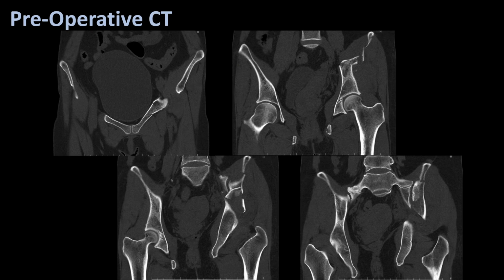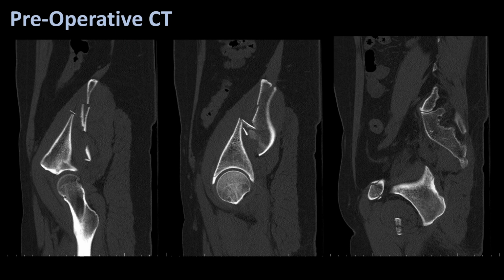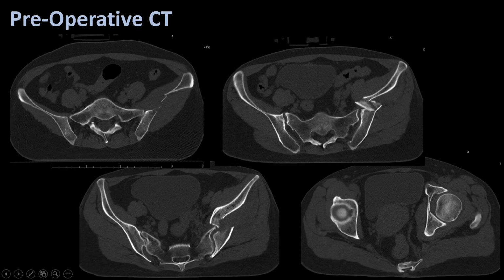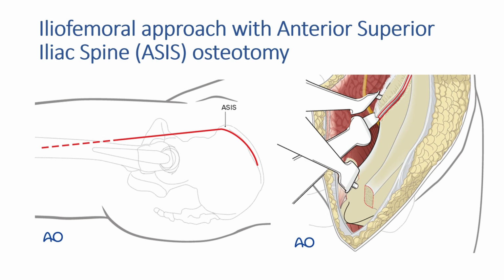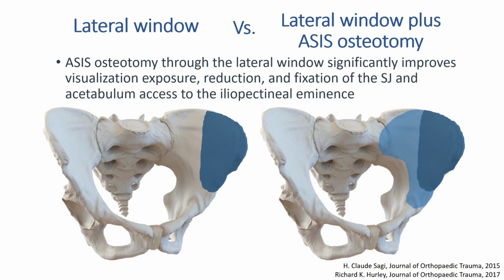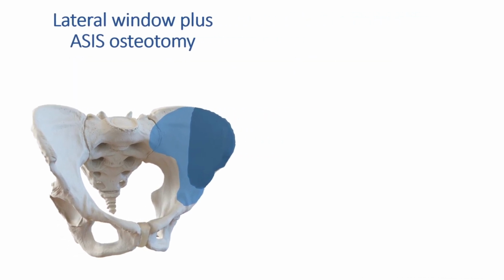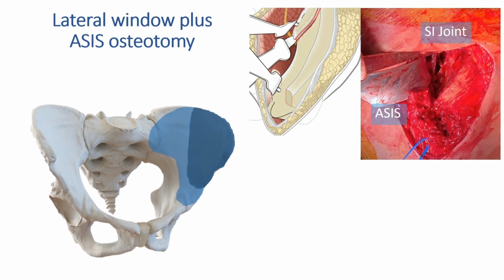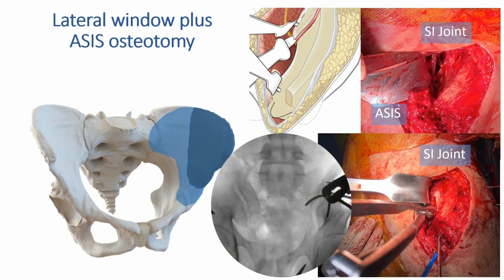Surgical approach 5 : ASIS Osteotomy (Kitchai L)